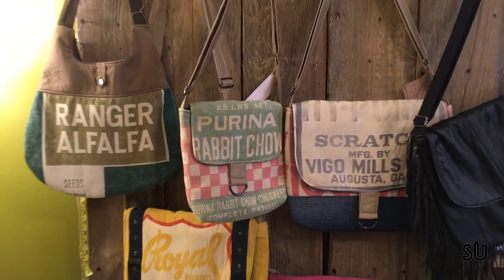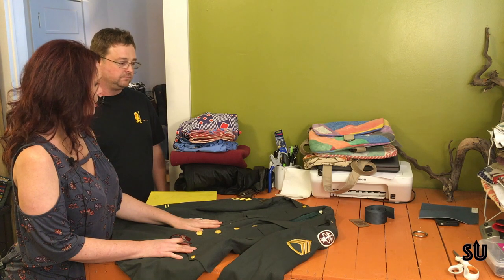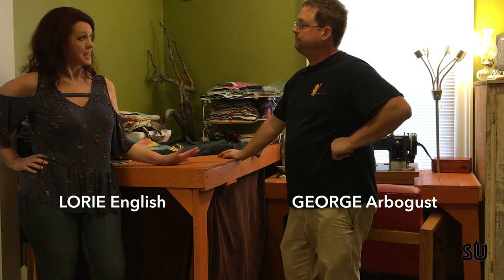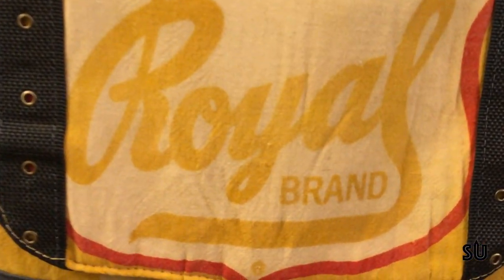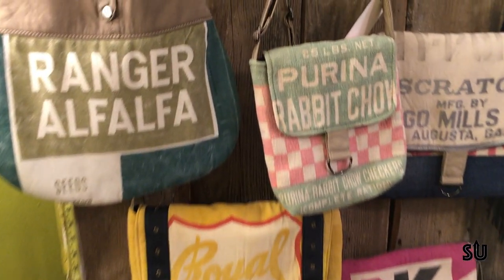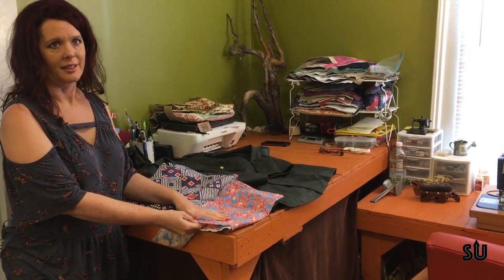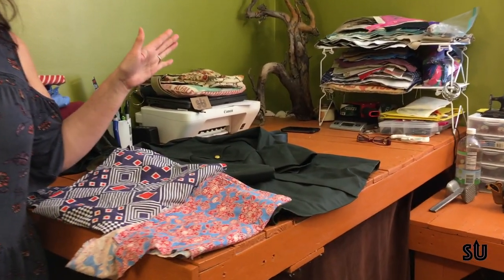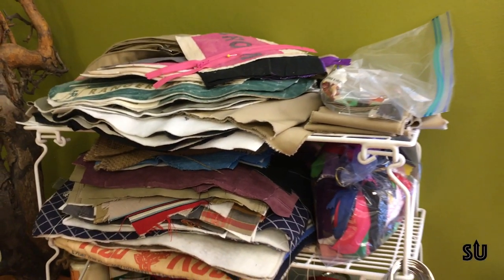Vintage feed and seed sacks upcycled into handbags | Salvage Upcycle Show #18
ABOUT THIS EPISODE: Lorie English, the owner of Re-Created in New Bern, NC makes unique, one-of-a-kind handbags and accessories from all kinds of repurposed and upcycled materials. But her bread and butter seems to be the amazing bags she makes from vintage seed, feed and flour sacks, many of which date from the 1940s. In addition to the really cool old advertising graphics and colorful patterns that adorn the outside of the bags, she adds an interesting and fun twist by lining the inside of the bags with old cargo pants.

After getting home from working her full-time job, Lorie still finds time to create 1-2 bags per day. She says it takes this kind of dedication to fill the demand for her unique creations, which she sells at fairs and markets as well as through a successful Etsy store. So check out this fun episode featuring this dedicated entrepreneur and learn a little bit about what drives her and her craft.

MORE ABOUT RE-CREATED: Check out her

Don't forget to SUBSCRIBE to our channel ^^^ Don't miss out on all the great episodes in the works for the The Salvage Upcycle Show ^^^ SUBSCRIBE to our channel to stay updated!

ABOUT US: The Salvage Upcycle Show is about people who don't see trash. Or junk. Only opportunity. And since you’re here, you might agree too. So we’re documenting the stories of amazing people and places doing awesome and creative things with salvage, upcycling and repurposing. All around the country. From hobby to industry. If it's staying out of the landfill, we're on it.